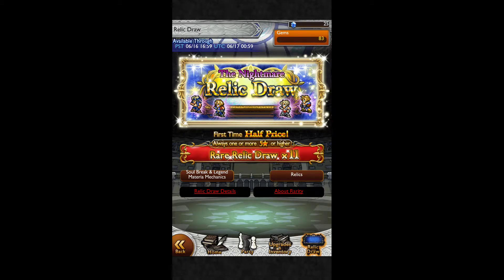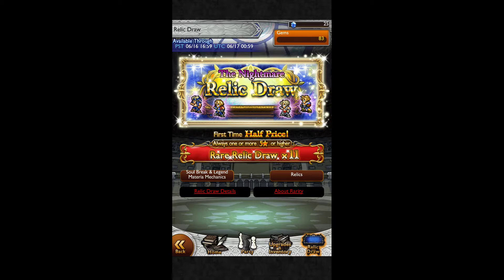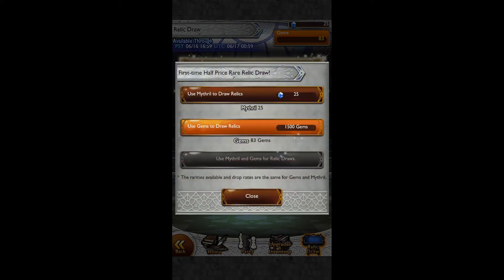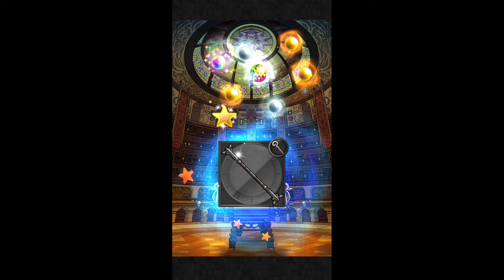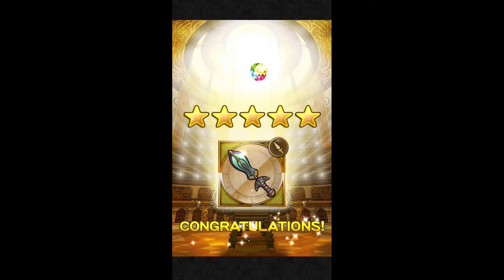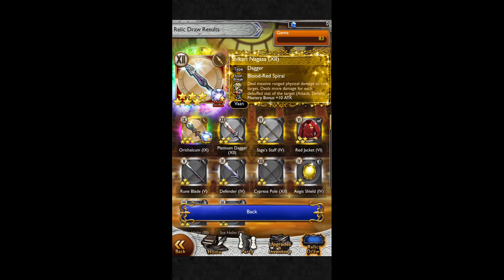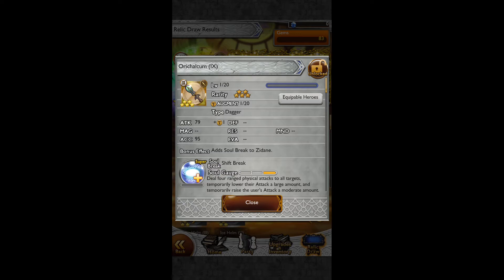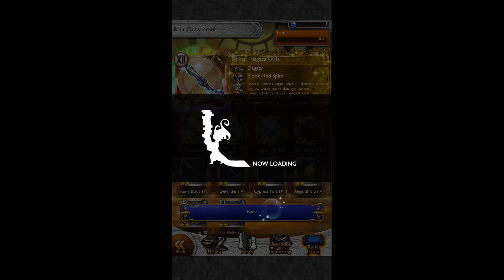FFRK - Nightmare Relic Draw 6 Star Weapon Summon Half Price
Doing a half price weapon summon for FFRK just on a whim to see what I get :)